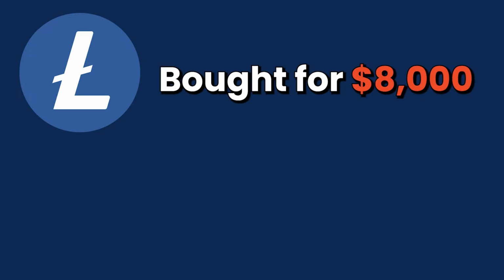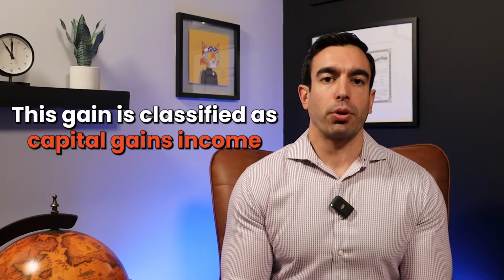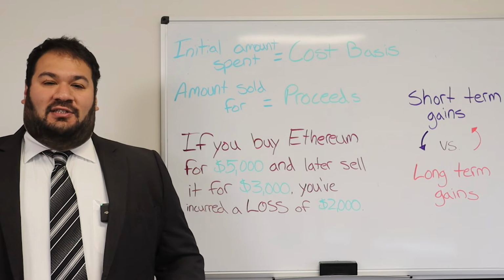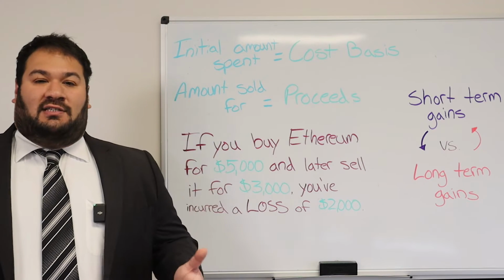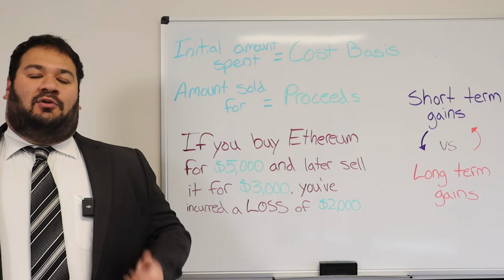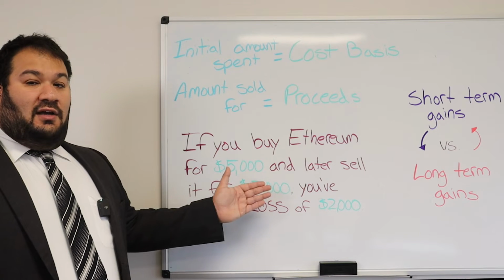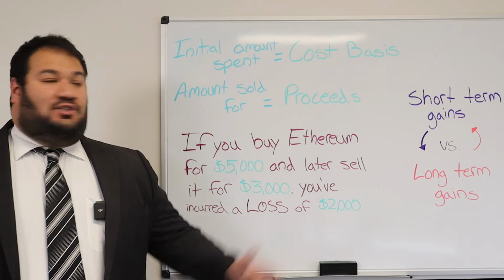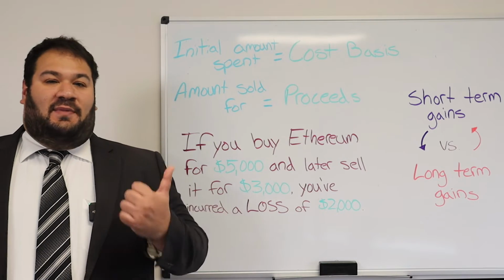How to Report Your Crypto Taxes: Step-by-Step Guide | Explained by a Crypto Tax Attorney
If you've ever scratched your head trying to figure out your crypto taxes, you're not alone. You probably clicked on this video wanting that answer! In this video, we'll provide you with a step-by-step breakdown of how to report your crypto on your taxes, ensuring that the IRS doesn't come knocking at your door.

🔍 What You'll Learn:

How to navigate the dynamic world of crypto earnings.
Understand the importance of crypto taxes amid increased IRS scrutiny.
Categorize your crypto earnings into capital gains or ordinary income.
Accurate reporting of all your crypto transactions for tax calculations.
Discover the tax rate differences between short-term and long-term capital gains.
Use IRS Form 8949 for capital gains and appropriate forms for ordinary income.

➡️Timestamps:
00:00 Introduction
00:44 How Crypto is Categorized
01:56 Collect all of Your Data
02:47 Calculate Gains and Losses
03:55 Transactions to Tax Forms
04:28 Crypto Taxes Aren't Easy!

The information contained in this video, as well as any linked articles, videos, or posts, is intended for general informational and educational purposes only. This information is not a comprehensive treatment of the subject matter covered and is not intended to provide legal advice. Viewers should not rely upon any information contained within for legal advice, and should seek legal advice before taking any action with respect to the matters discussed herein.

Commenting or interacting with this video does not create an attorney-client relationship. Messages or other forms of communication that you transmit to Gordon Law Group will not create an attorney-client relationship and thus information contained in such communications may not be protected as privileged or confidential.

This material may be considered an attorney advertisement.